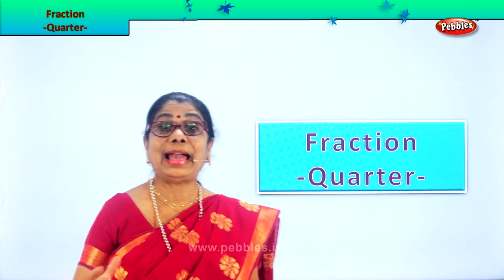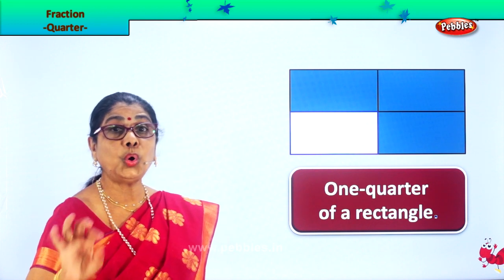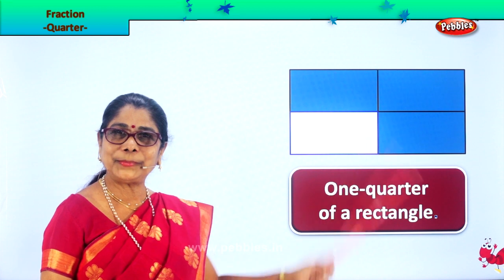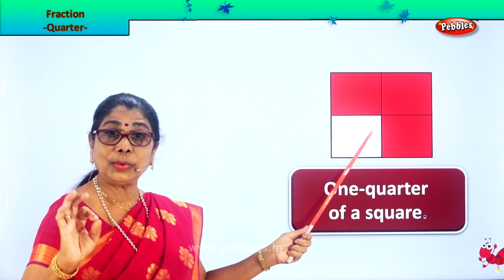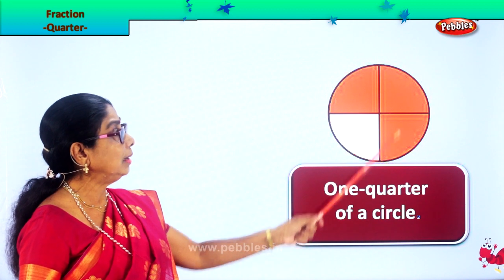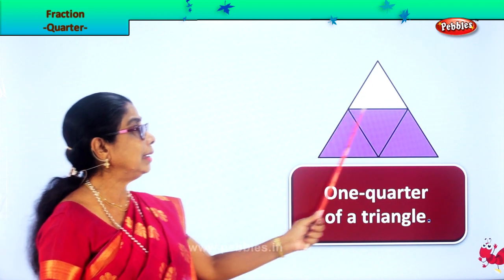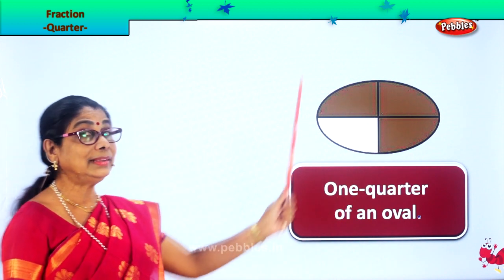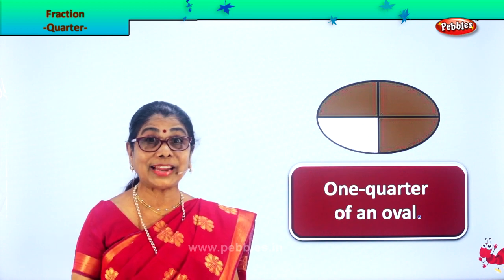2nd Std Maths | Fraction as a quarter | Mathematics Class -2 | Maths Part-212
2nd Std Maths | Fraction as a quarter | Mathematics Class -2 | Maths Part-212